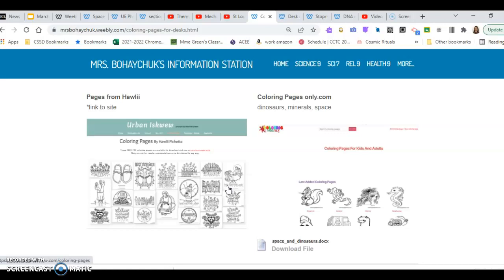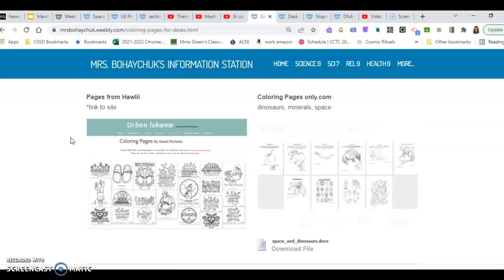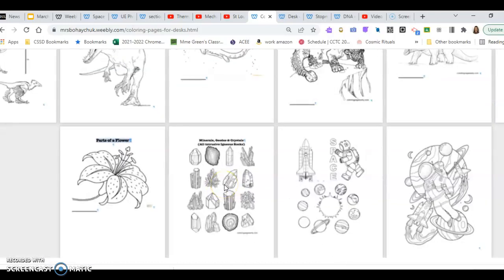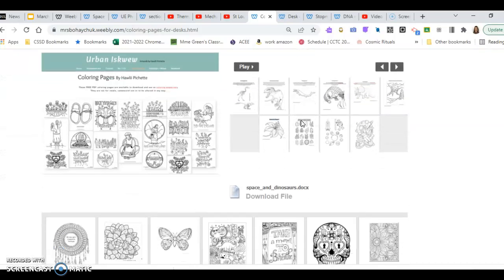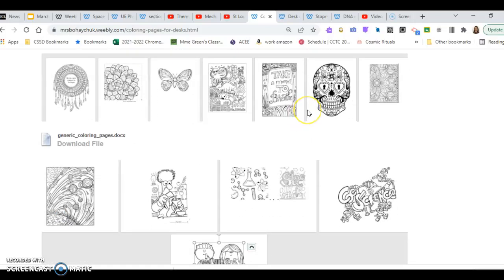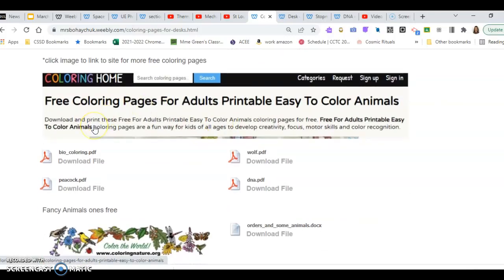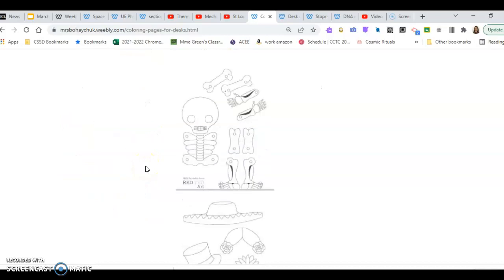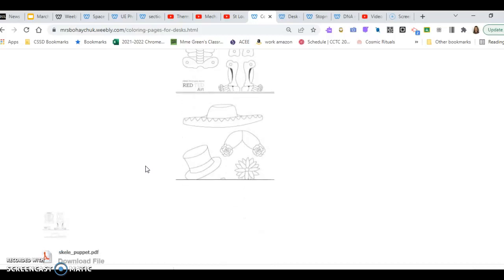Desk doodles and coloring pages